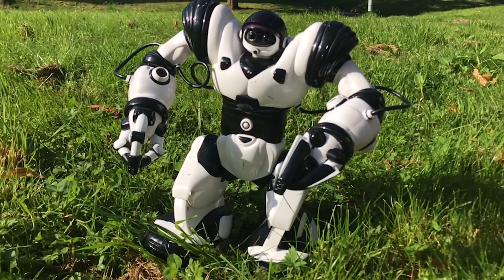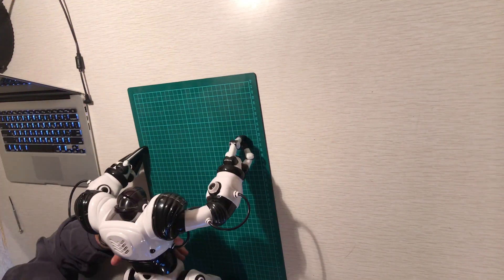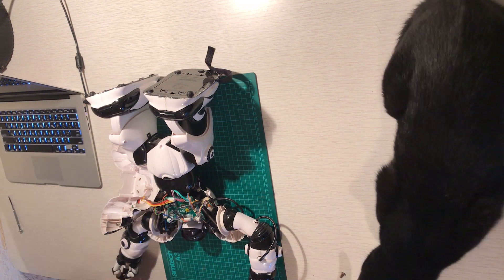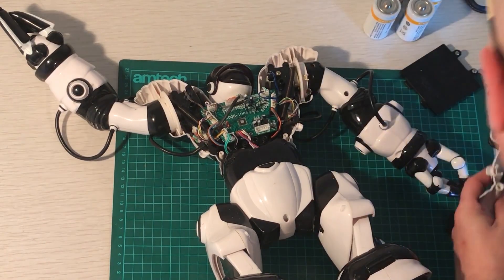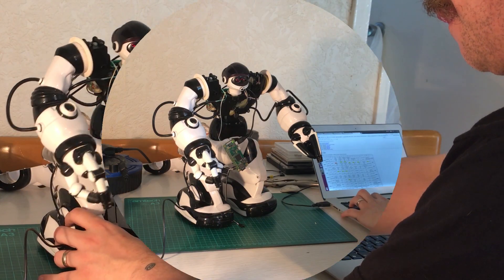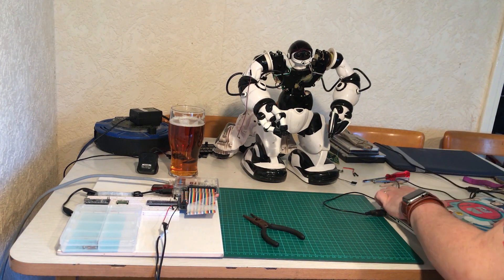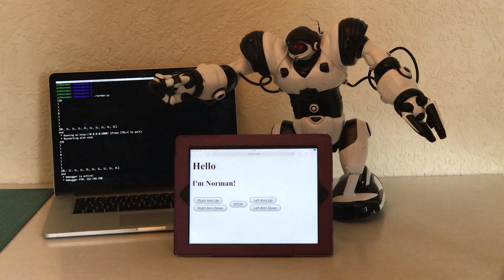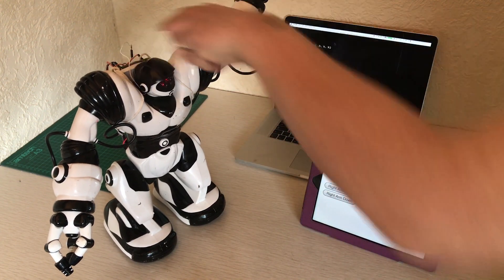Raspberry Pi in a Robosapien - Norman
In this, the first video in a new series, D explores reviving a broken toy; fixing its power, adding a Raspberry Pi and aiming to finish up with a simple WiFi remote control.